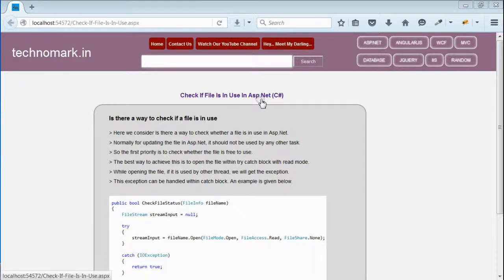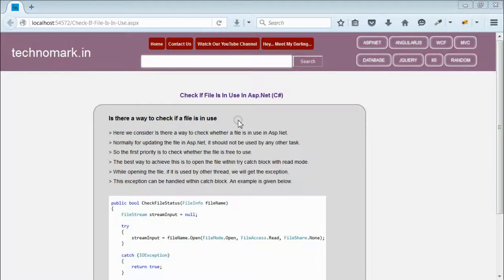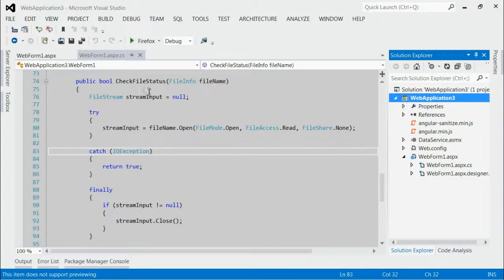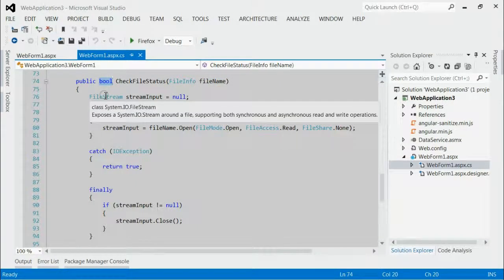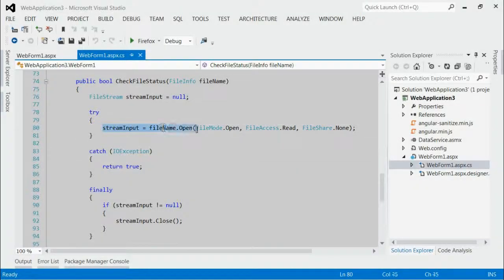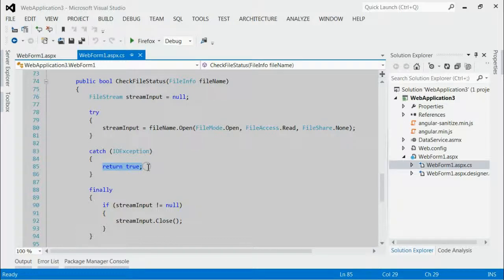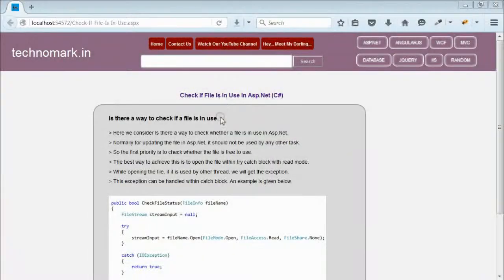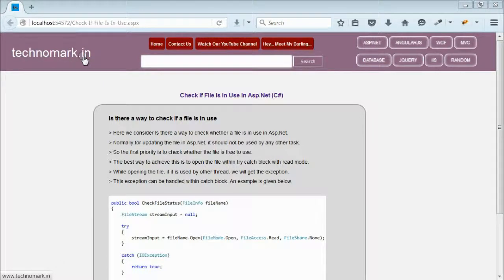Check If File Is In Use In Asp.Net ( C# )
Check If File Is In Use In C#

for more information.

Here we consider Is there a way to check whether a file is in use in Asp.Net.

Normally for updating the file in Asp.Net, it should not be used by any other task.

So the first priority is to check whether the file is free to use.

The best way to achieve this is to open the file within try catch block with read mode.

While opening the file, if it is used by other thread, we will get the exception.

This exception can be handled within catch block.

Within exception block, we can return true since the file is in use.

If we are not getting any Exception, we can return false.

False means, the file is not used by any other process.

By this way we can check whether a file is in use or not.

Complete steps is described in this video regarding How To Check If File Is In Use In Asp.Net ( C# )